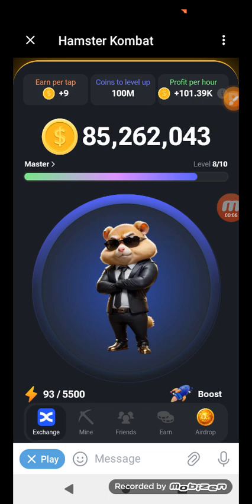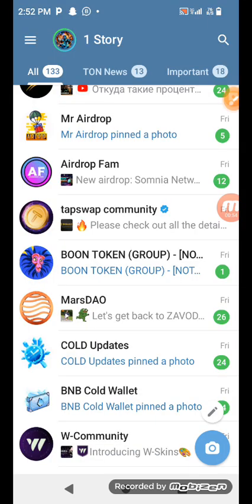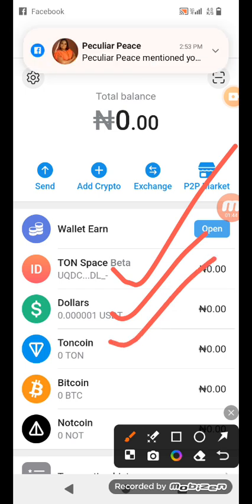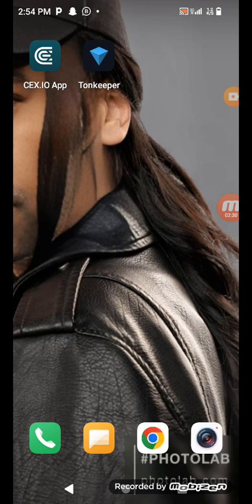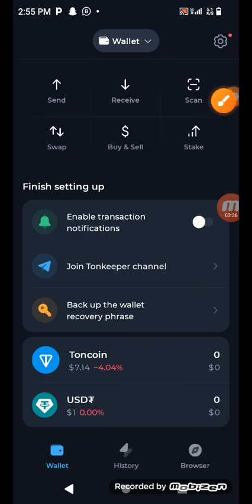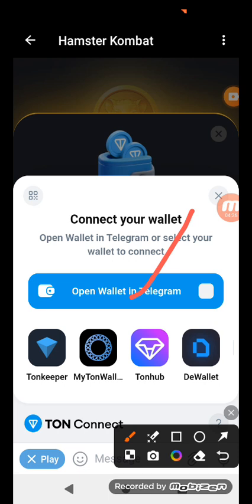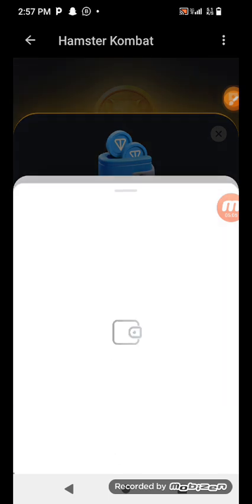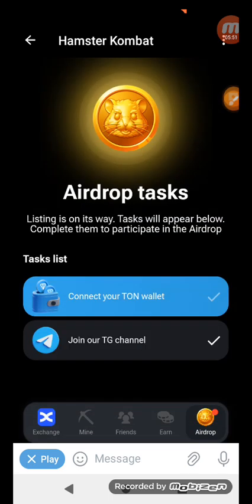How to Connect Your TON Wallet for Hamster Kombat Withdrawal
Connect Your TON Wallet for Hamster Kombat Withdrawal

Welcome to Hamster Kombat Listing! In this video, we'll guide you through the step-by-step process of connecting your TON Wallet. Whether you're new to the world of blockchain or an experienced user, this tutorial will help you seamlessly integrate your wallet with Hamster Kombat for the upcoming listing and Distribution.

📌 What You'll Learn:
1. Setting up your TON Wallet
2. Navigating the Hamster Kombat interface
3. Connecting your TON Wallet to Hamster Kombat

Don't miss out on the fun and rewards that come with being part of the Hamster Kombat community! Watch the video and get started today.

Yet to join Hamster Kombat?